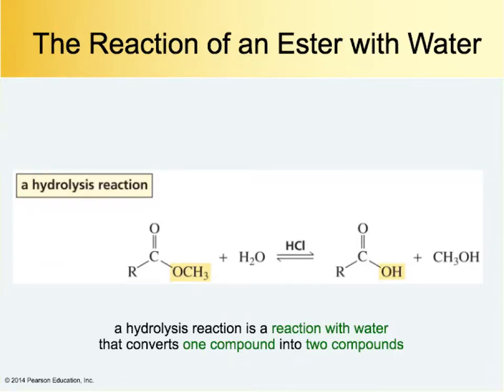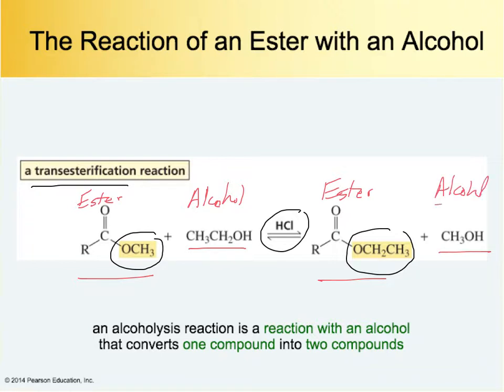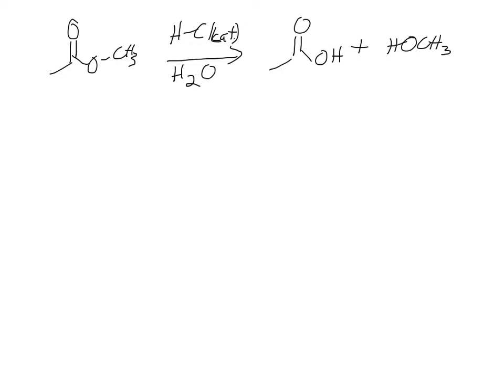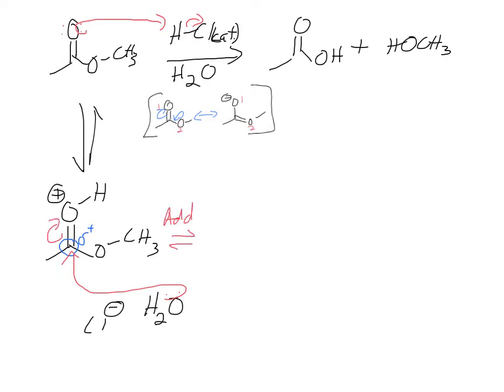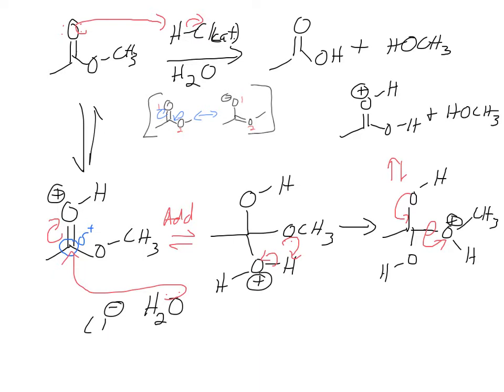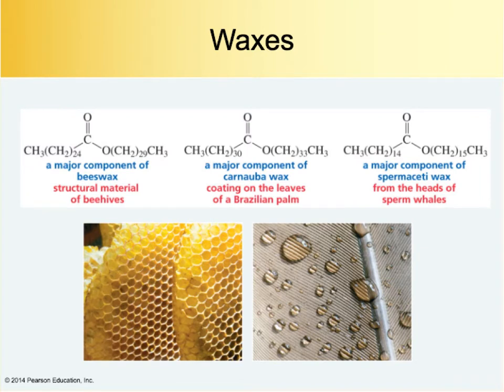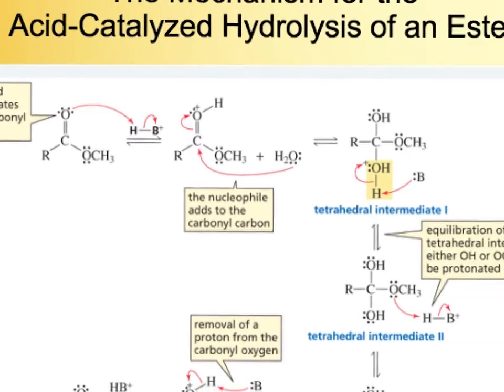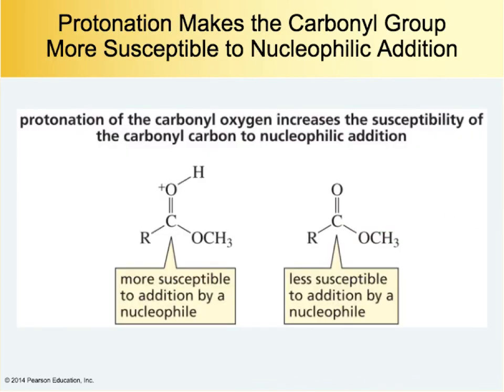CHM 352 3-23 & 25-15 Part 4